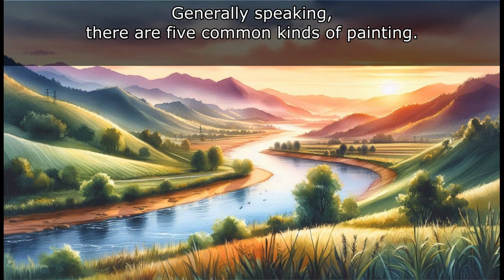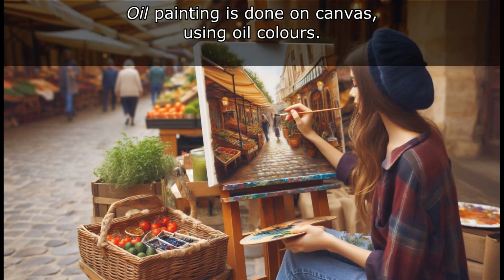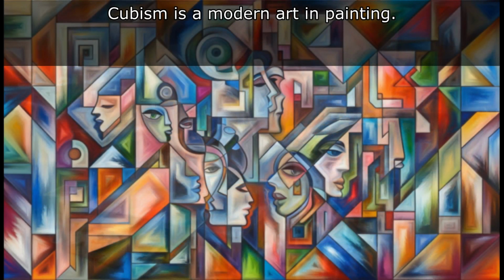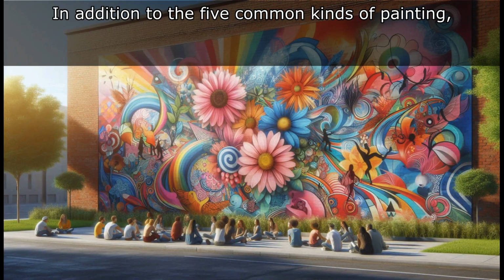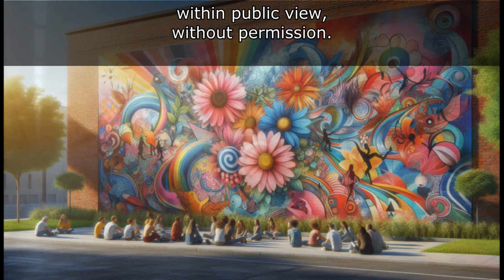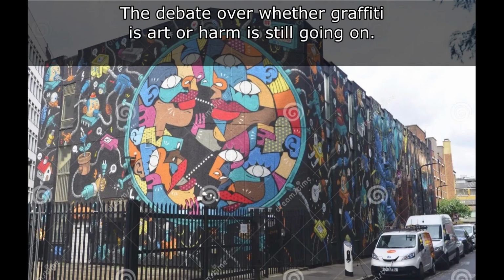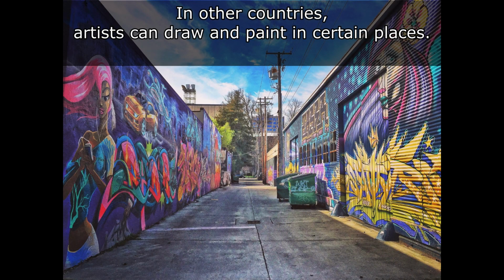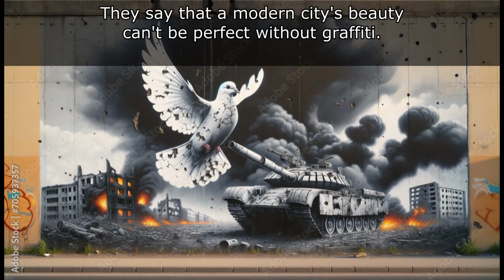Grade 10, Unit 4: Painting (for Reading & Shadowing practice)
မြန်မာကျောင်းသားတို့ အင်္ဂလိပ်စာစွမ်းရည် (Listening, Speaking, Reading & Fluency) တိုးတက်မှုရှိလာစေရေးအတွက် အဖြတ်အတောက်မှန်မှန်နဲ့ တိကျတဲ့အသံထွက်နဲ့ Shadowing လုပ်နိုင်ဖို့ SMART LEARNERS' နဲ့အတူ လေ့ကျင့်ပါ။